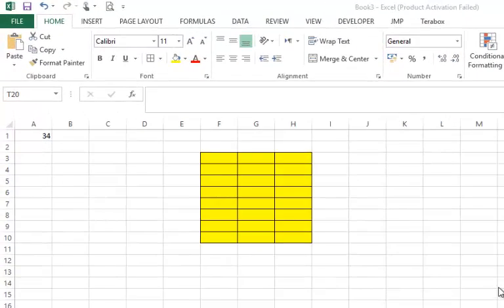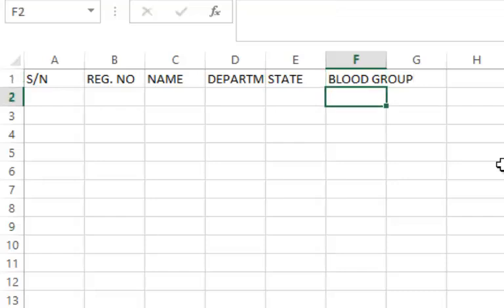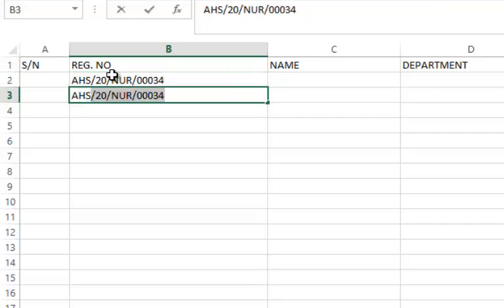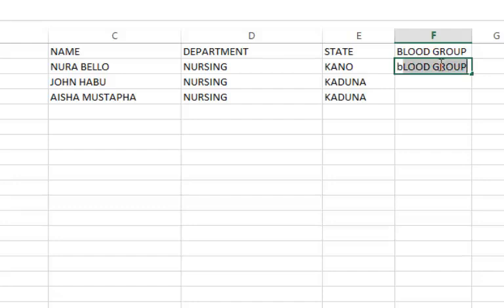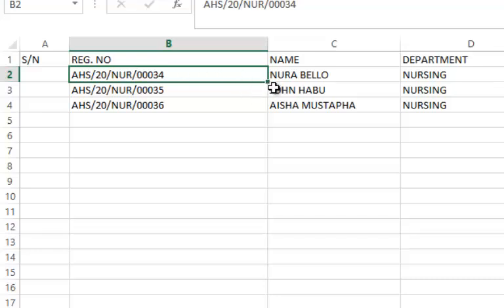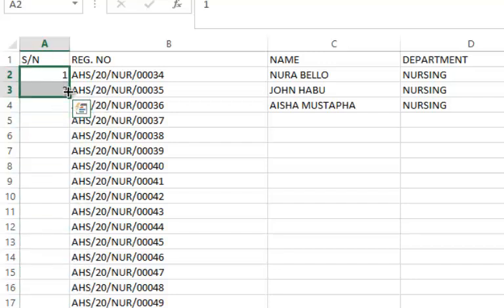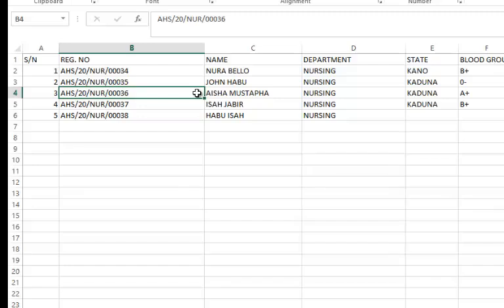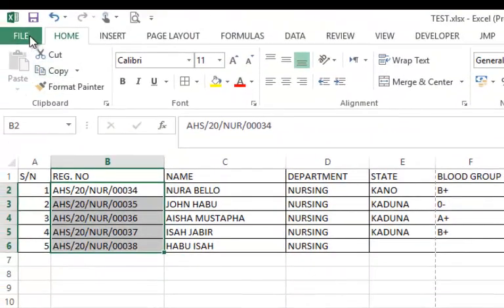Data Entry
Data Entry to Excel